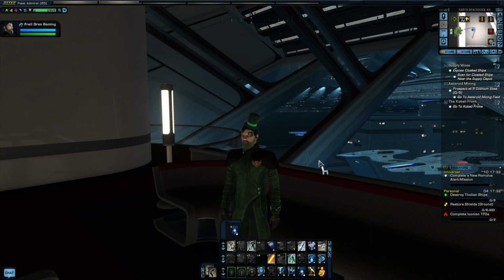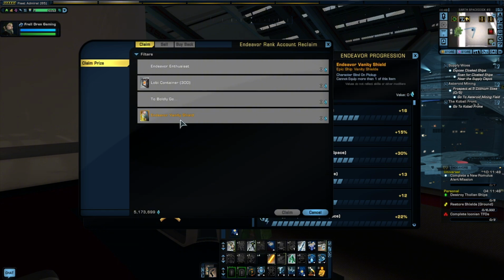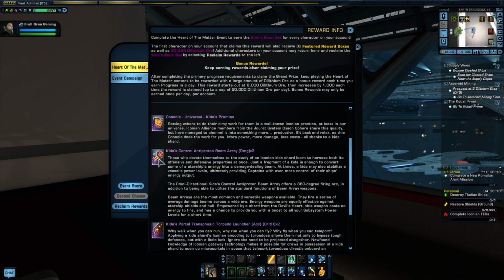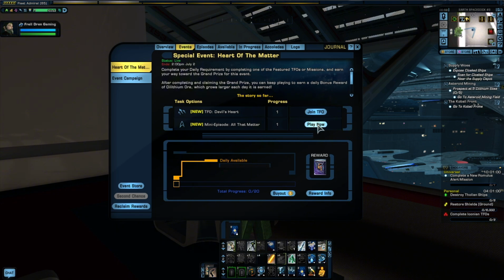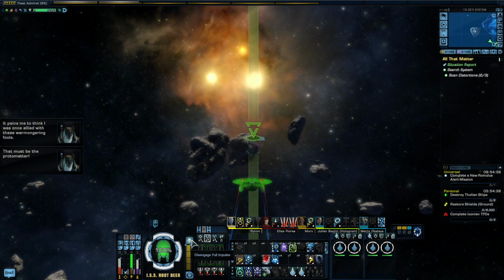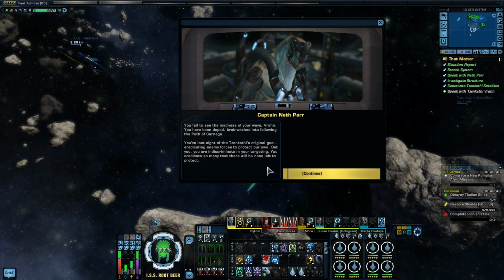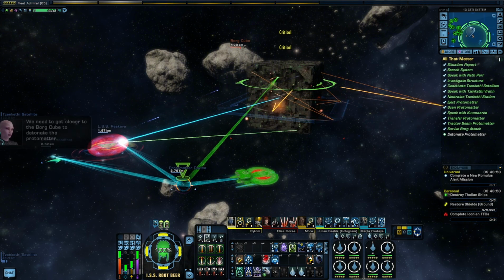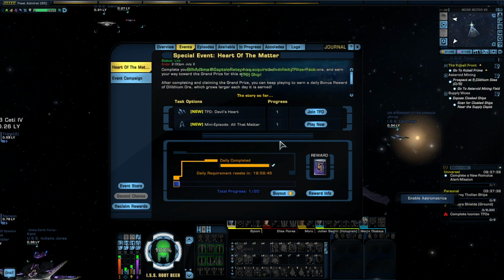STO Endeavor System Update and Heart of the Matter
In this video, I go over the Endeavor System Update, the new Special Event, and its rewards.